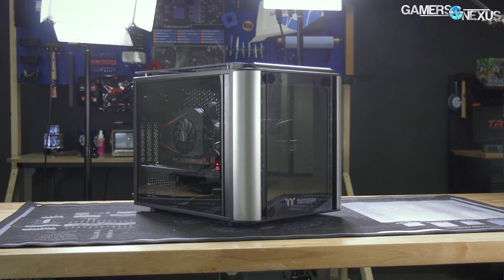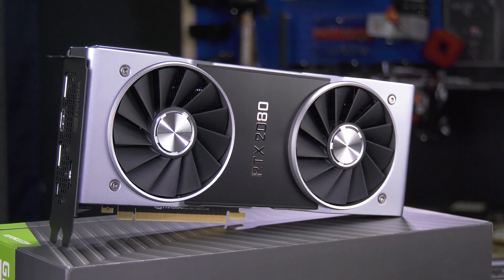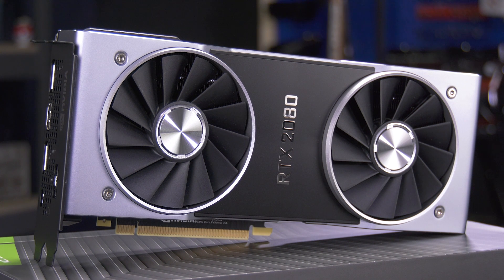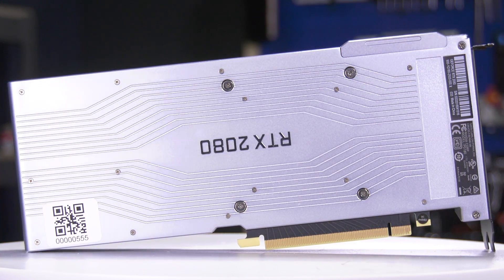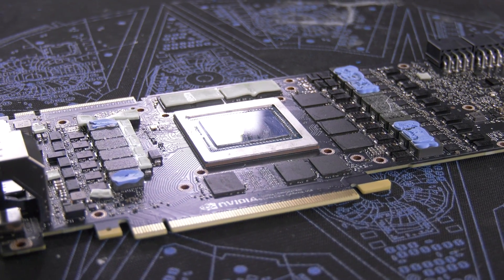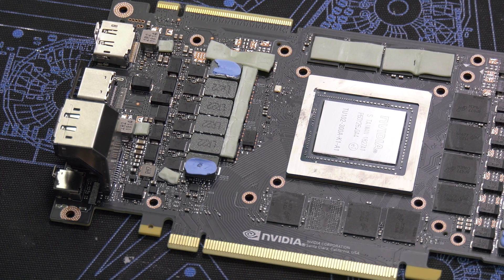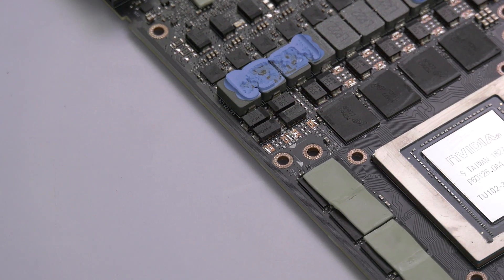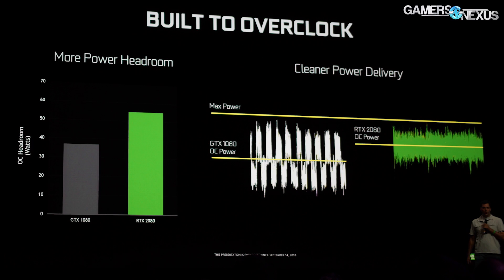RTX Power Delivery Redesign & FE Cooler | Interview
We talk with NVIDIA about the new RTX 2080 & 2080 Ti cooling solution and power design. This includes VRM layout and power balancing.
Ad: Buy the Thermaltake Level 20 VT on Amazon

In this video, we talk about RTX 2080 (Ti) overclocking, power delivery, PCB design, and VRM layout. This specifically covers the Founders Edition card from NVIDIA.